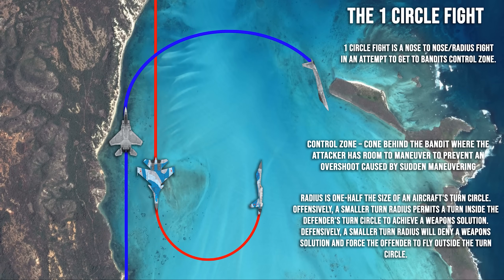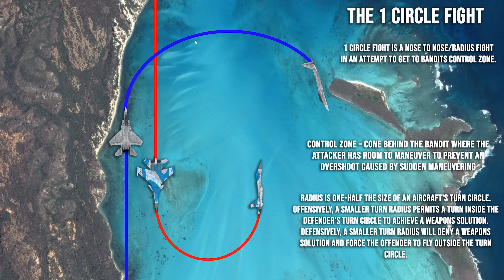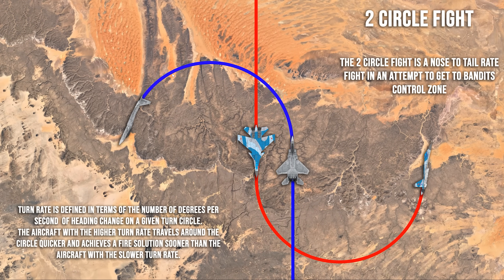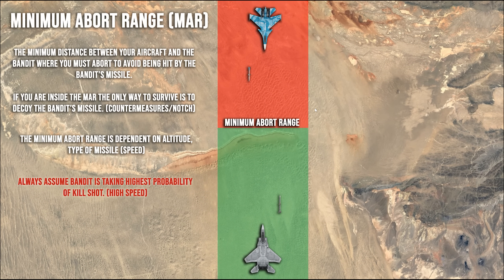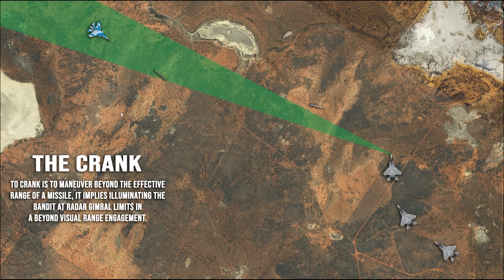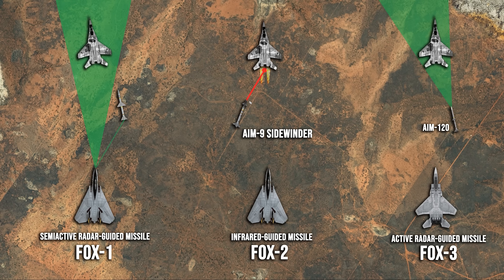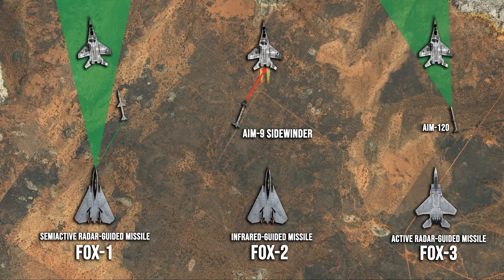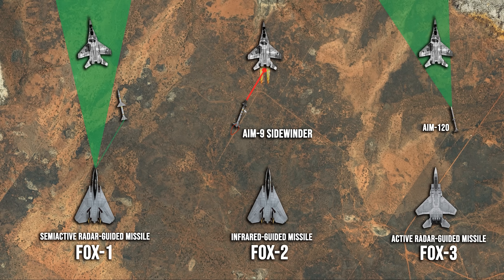Modern Air Combat | Basic Terminology Explanations | 1 circle Vs 2 circle | MAR | Cranking | DCS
Intro: (0:00)
1 Circle / Control Zone: (0:47)
2 Circle Rate Fight: (5:02)
Hot/Cold/Flanking: (6:39)
Minimum Abort Range: (7:52)
The Crank: (9:35)
Fox Codes: (12:58)

My Computer Specs Including Head Tracking and HOTAS Throttle/Joystick:
2TB HDD / 1TB SSD
32GB DDR4 RAM
GTX 1080 Ti
HeadTracker: Trackir5

Satellite Images used in the Tacview are provided by the Sentinel-2 under the European Commission’s Copernicus Program.

If you enjoy war thunder or are looking forward to Microsoft flight simulator 2020, consider getting yourself into Digital Combat Simulator by Eagle Dynamics, the Combat side of Aviation with the BVR and Dogfights really provides a different and interesting perspective on aviation. You can fly all kinds of combat aircraft including the F-16, F-15, F-14, JF-17, Su-27, Mig-29, Mirage and the F-18 Hornet along with many other aircraft and helicopters like the Ka-50 and Mi-8.

This video aims to provide some basic explanations of the 1 circle nose position fight and the 2 circle rate fight in BFM or Basic Fighter maneuvering. We than go on to discuss the MAR or Minimum abort range and different fox codes and also cranking.